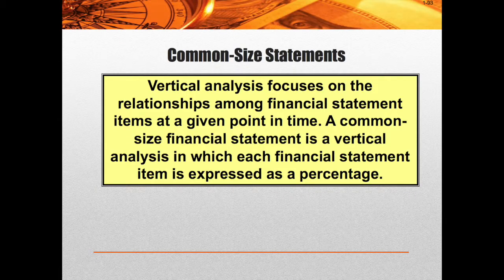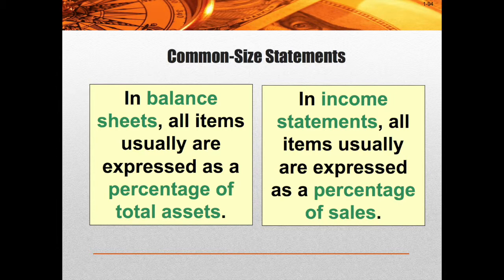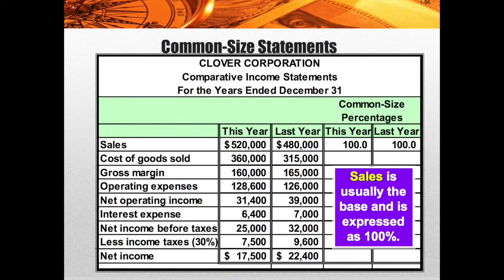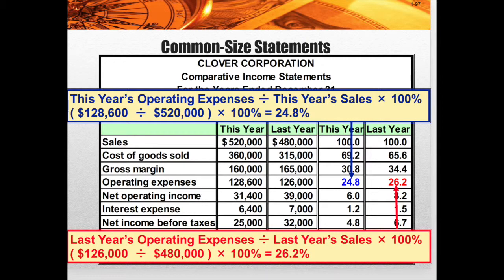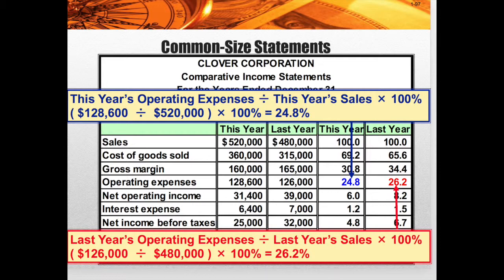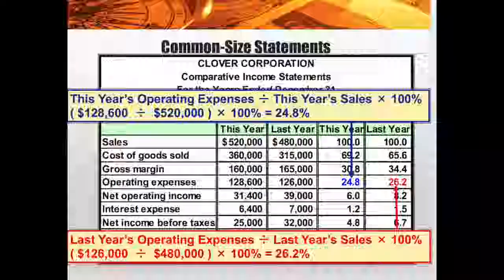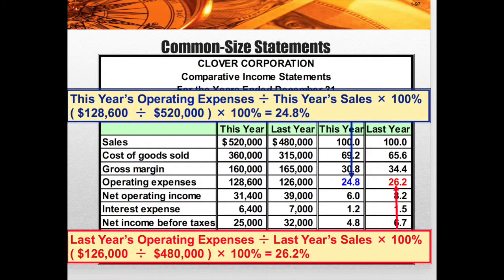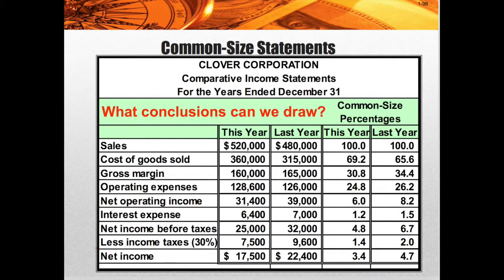4100 Ch 15 V 3